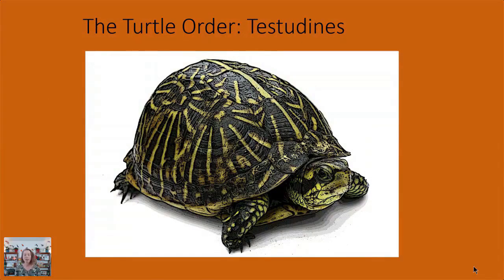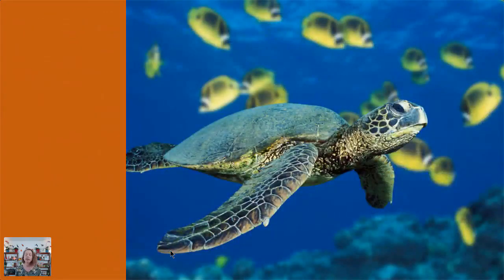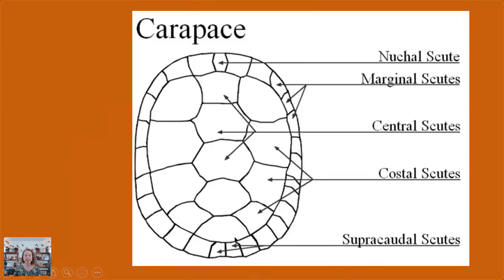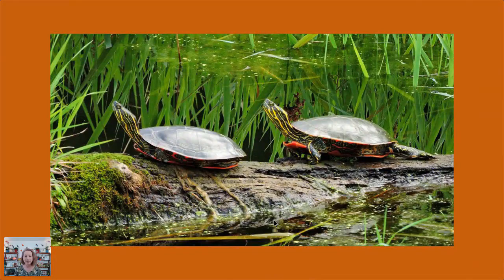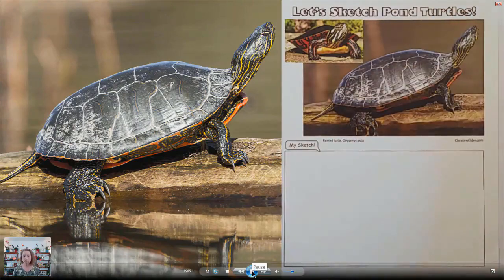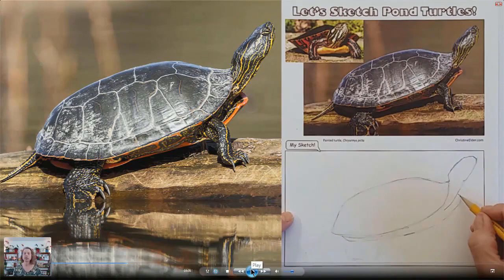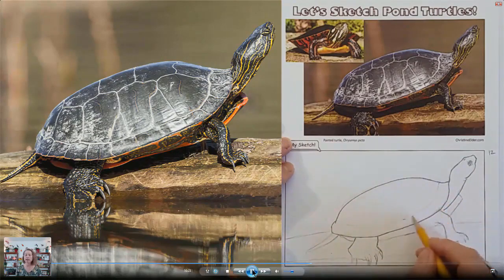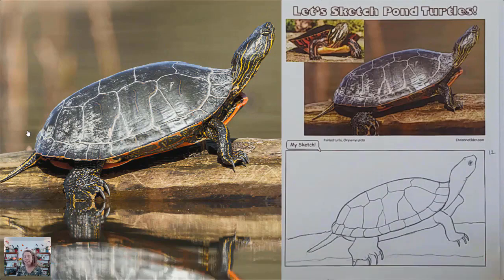Discover and Sketch Pond Turtles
In celebration of World Aquatic Animals Day, I'm sharing this sketching tutorial on pond turtles with you. In this video I'll teach you all about turtles and then I'll lead you in a step-by-step drawing demonstration of a pond turtle.
You can download the pond turtle image featured in the tutorial from my